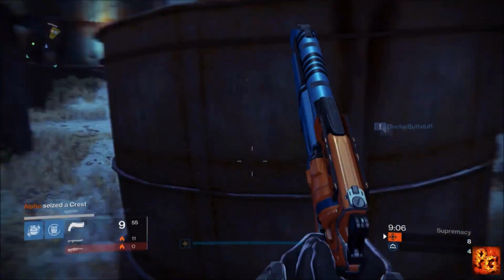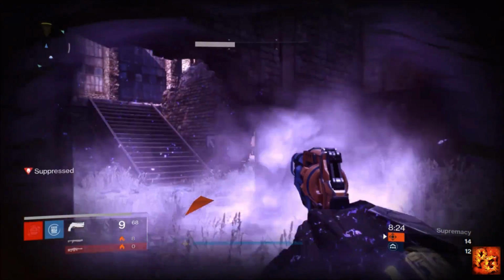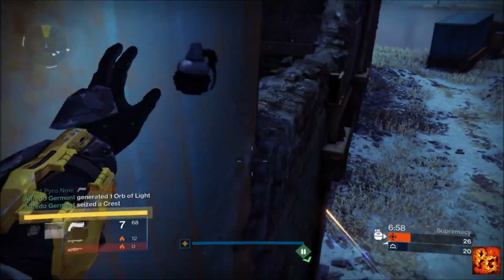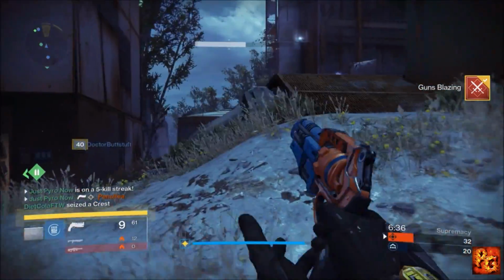Destiny: Nightfall VS Shaxx Bounty x3! Which GIves Better Loot? (Week 9)